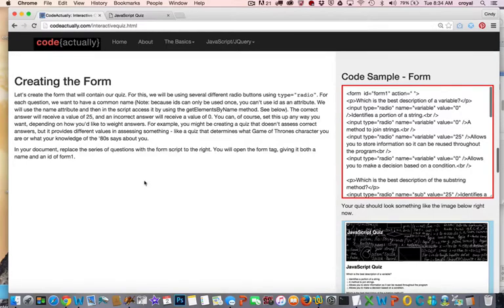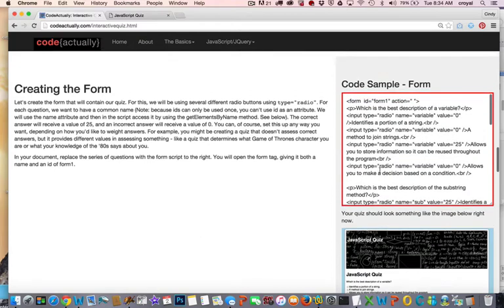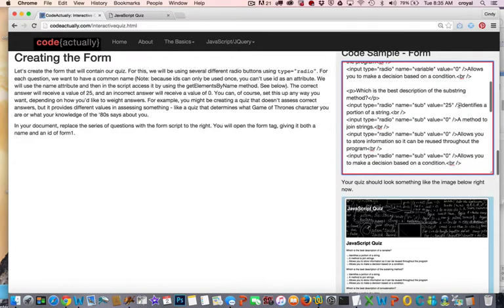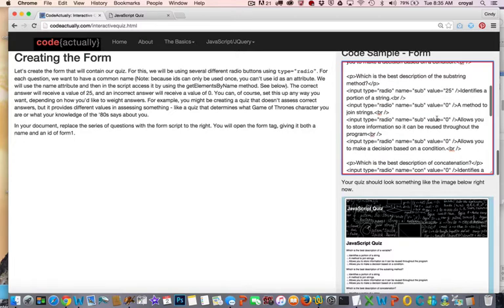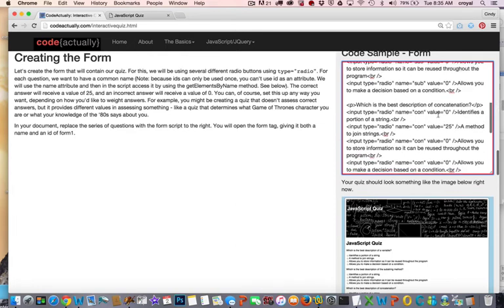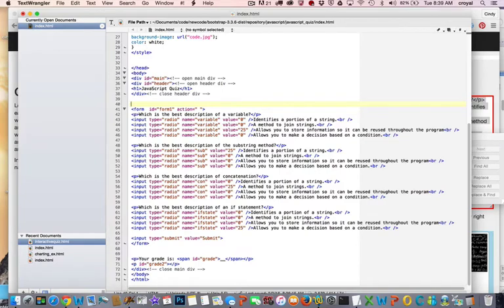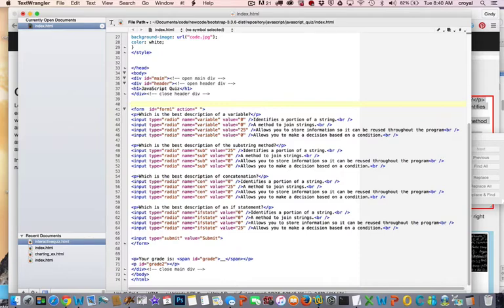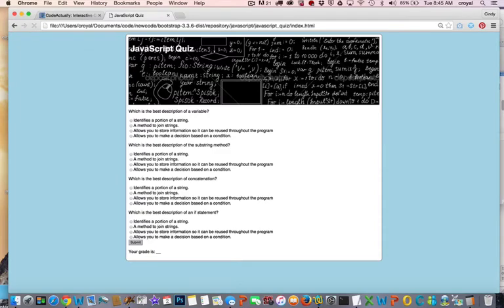Interactive Quiz - Creating the Form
Interactive Quiz - Creating the Form; CodeActually.com